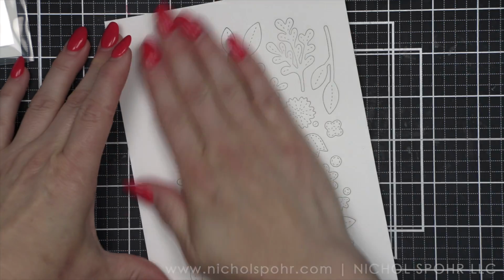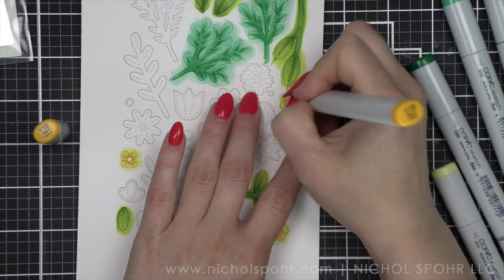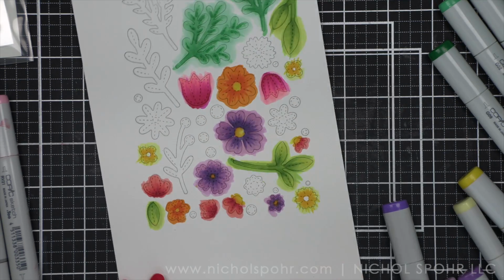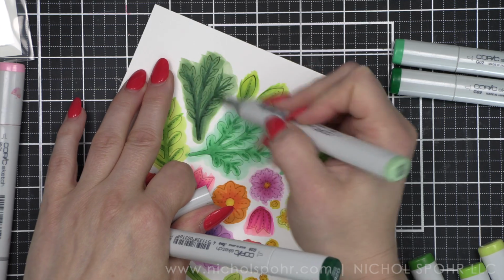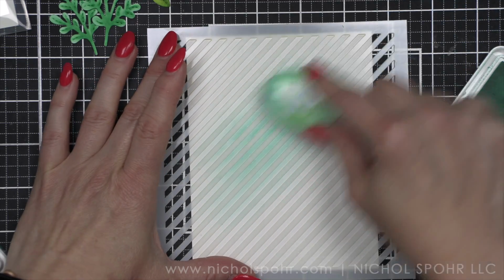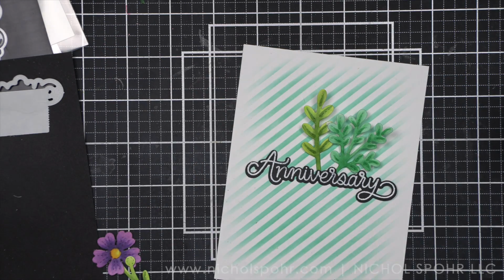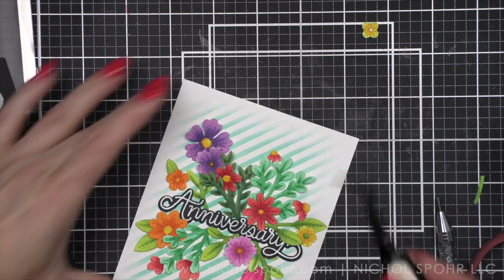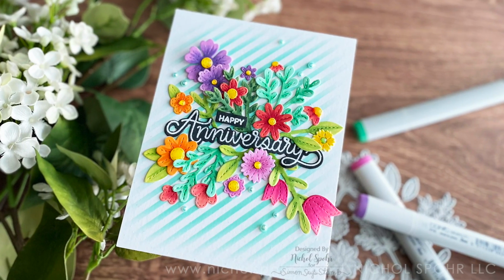Coloring Spring Foliage Dies with Copic Markers (Pretty Pink Posh)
• Neenah Classic Crest 110 LB SMOOTH SOLAR WHITE Paper

COPIC MARKERS USED:
Bright Pinks: RV21, RV25, RV29
Purple Pink: RV63, RV55, RV66
Peach Red: R32, R35, R37
Red: R29, R24
Orange: YR04, YR07
Yellow: Y11, Y19, Y08
Lime Green: YG21, YG23, YG17
Mint Green: G00, G02, G09
Dark Green: G21, G28
Purple: V12, V15, V17
➤ LET’S BECOME FRIENDS!!